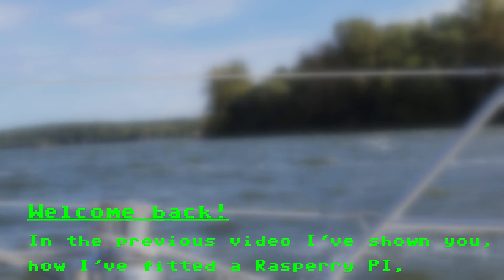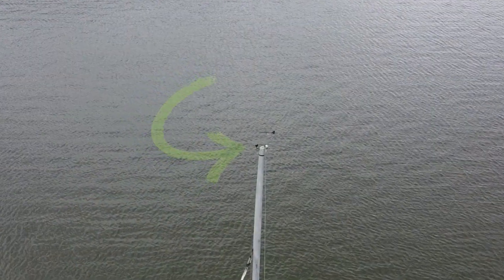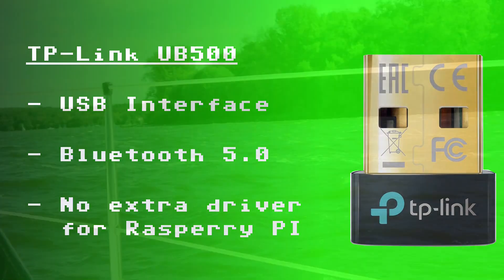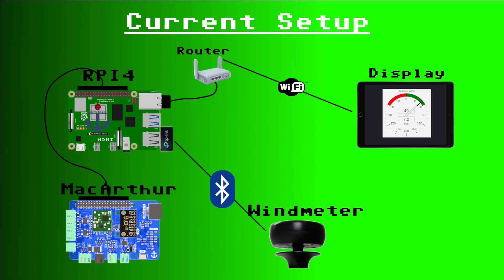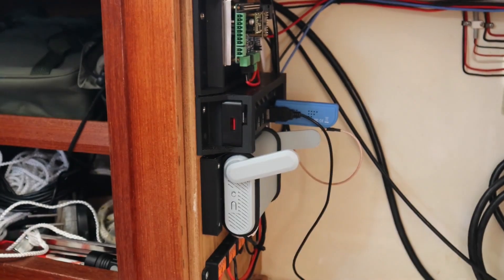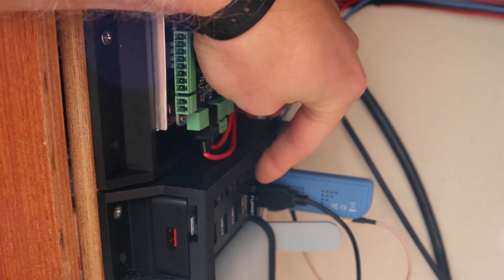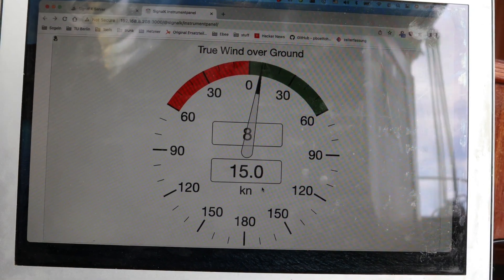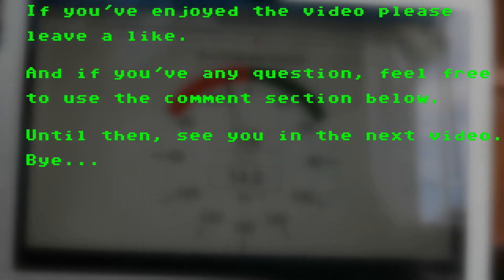DIY Navigation electronics: Integrate Calypso Windmeter into OpenPlotter MacArthur HAT setup P.1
In this video I'm explaining, how to connect a calypso windmeter via Bluetooth to my Openplotter-MacArthur Hat setup. It's divided into two parts.

Used Parts:
1. Router
2. Powered USB Hub
3. (Router) 12V-5V DC Converter
4. (USB Hub) 12V-5V DC Converter
5. USB Dongle
6. Calypso Windmeter